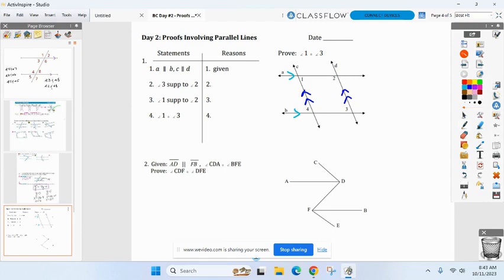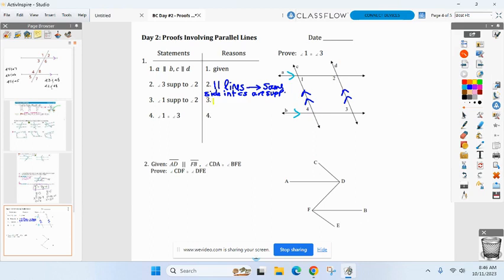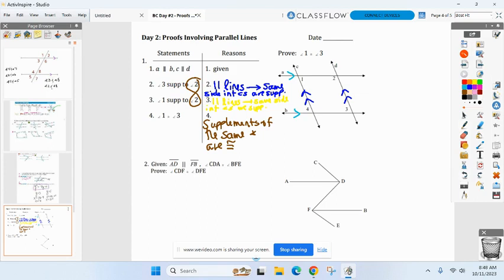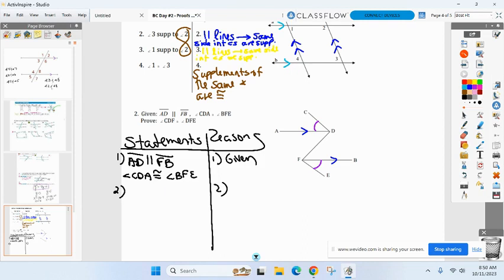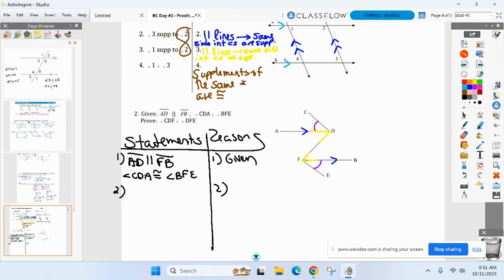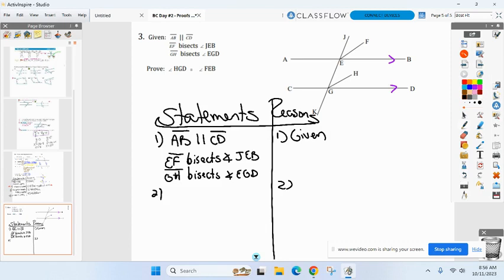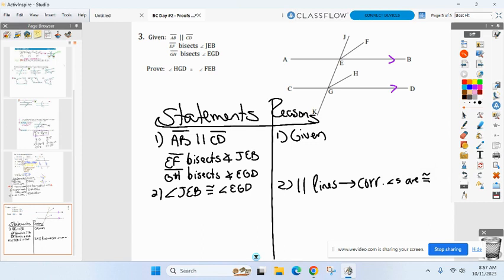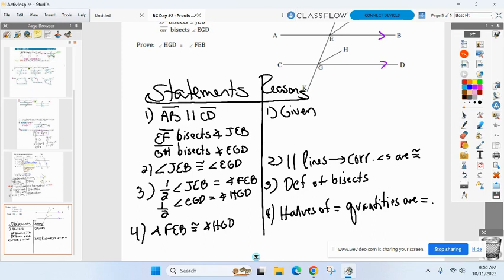Geometry AB Oct 11th - Unit 3 Day 2 - Proofs Given || Lines